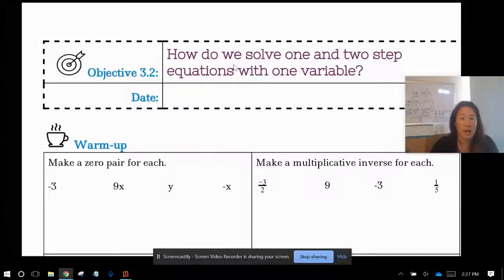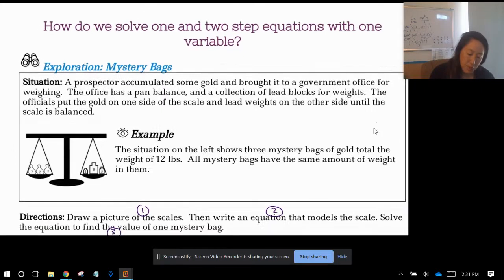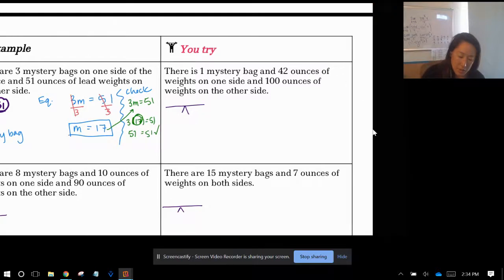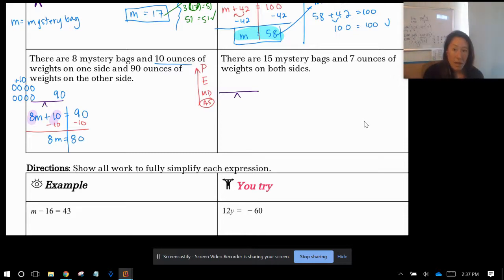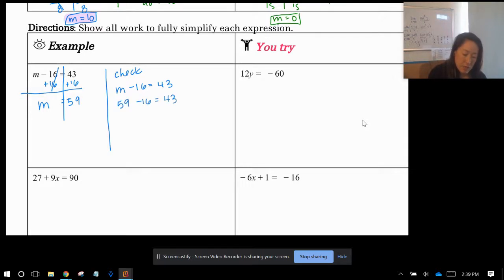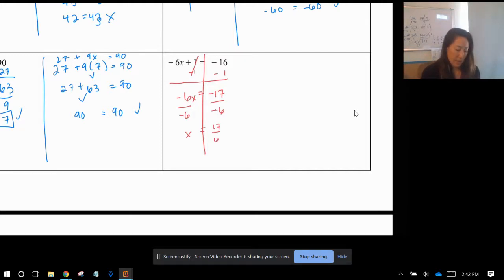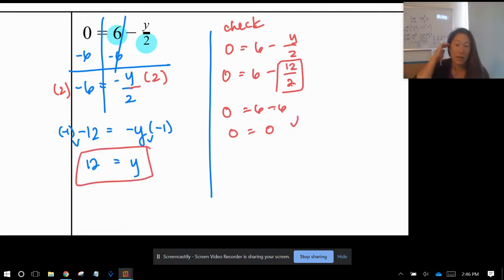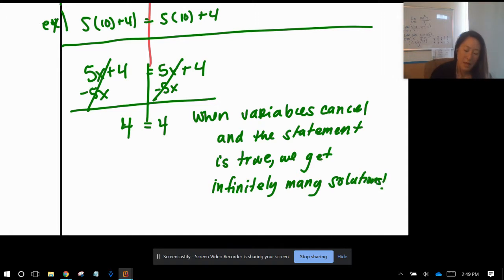M1DL- 3.2 One and Two Step Equations